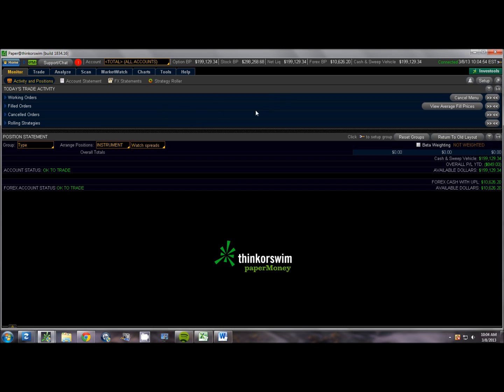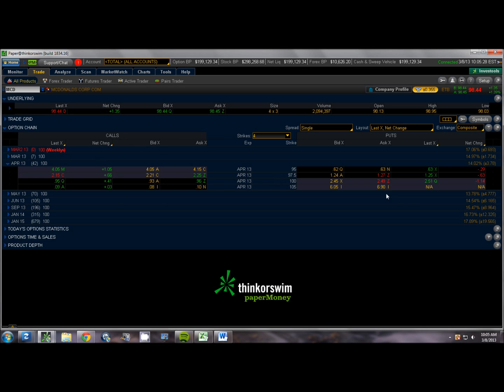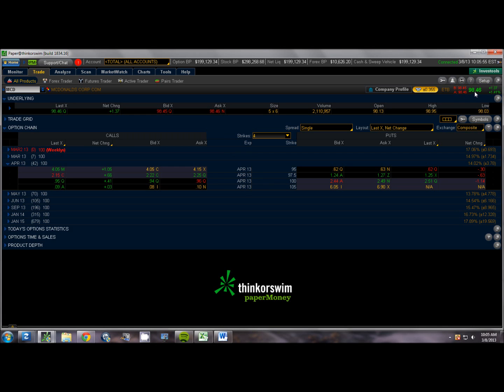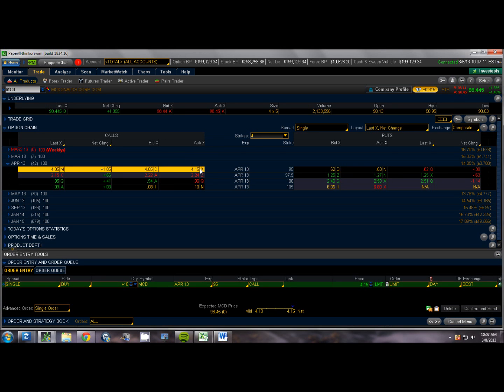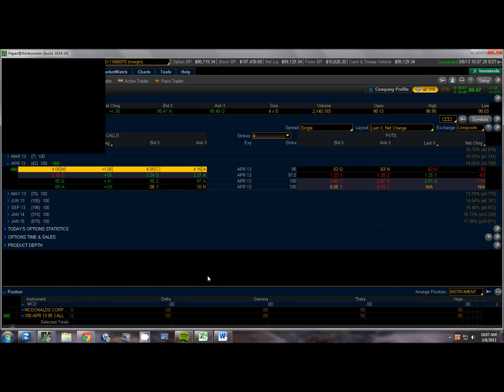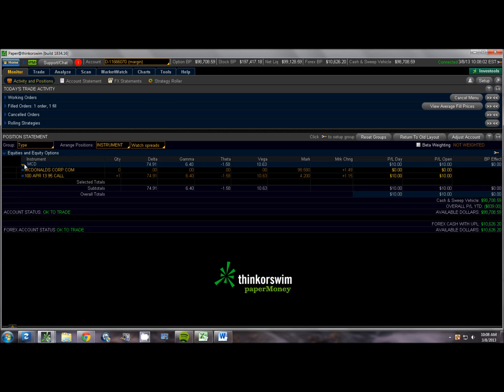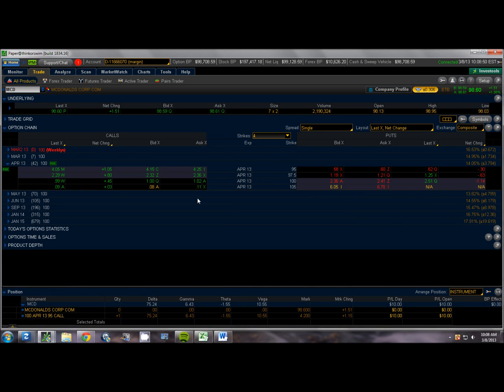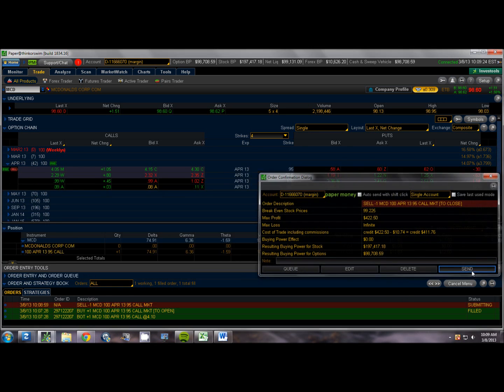FINC 512 - Trading & Squaring Up Options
A basic ToS tutorial for trading/squaring up options